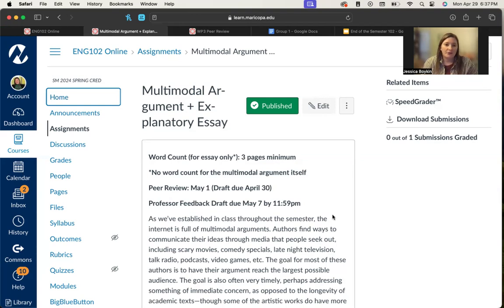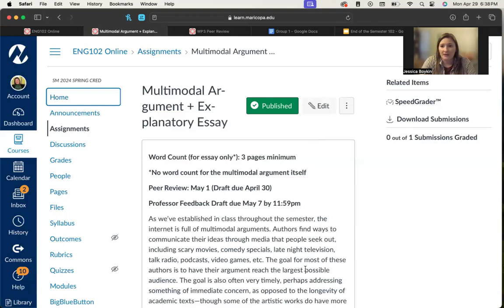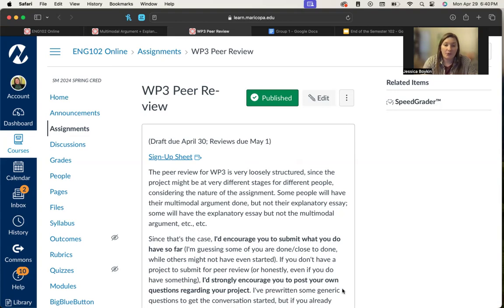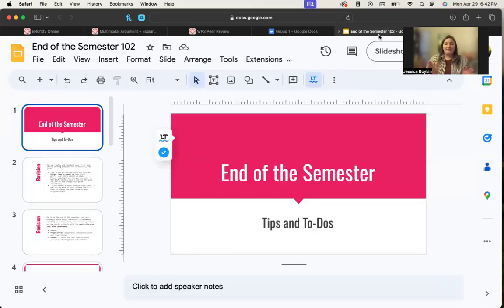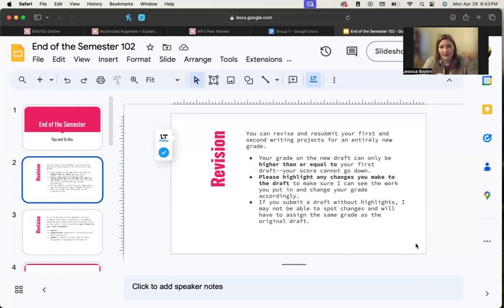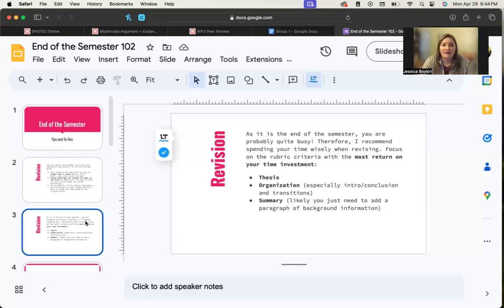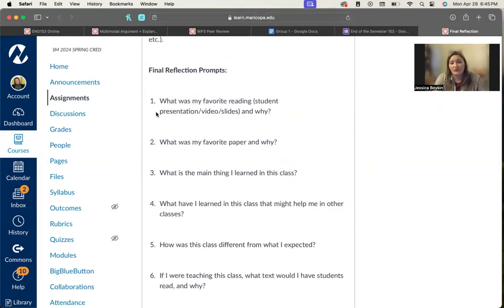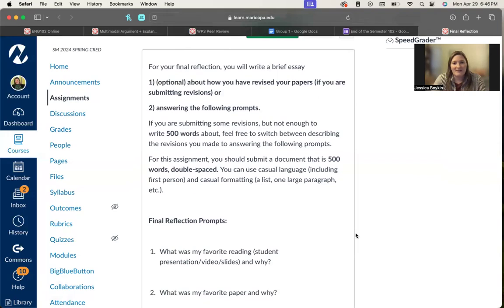End of Semester 102